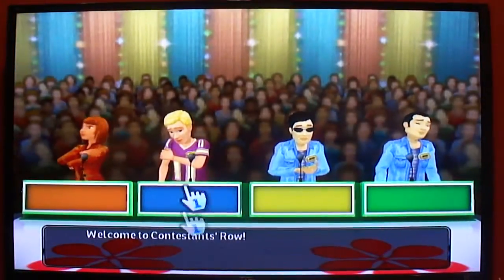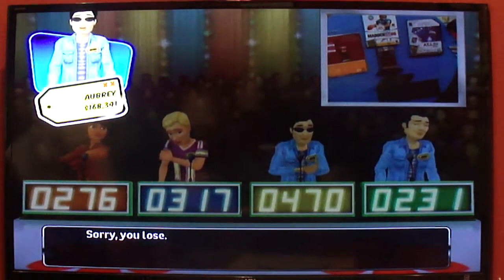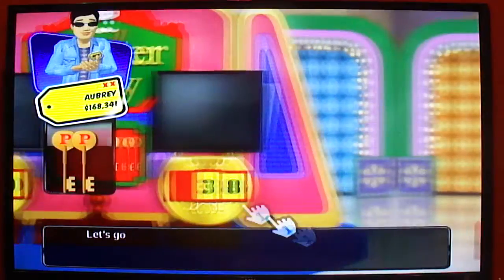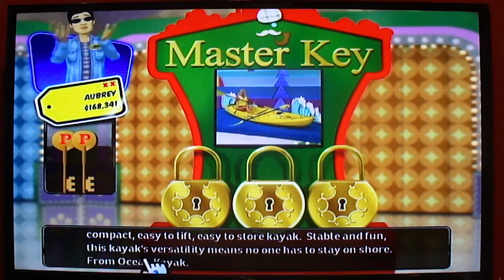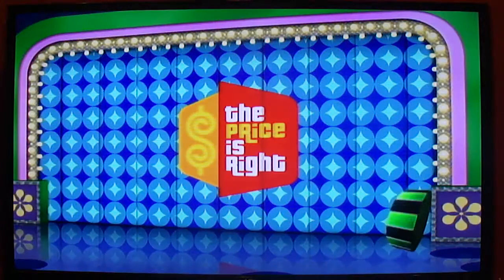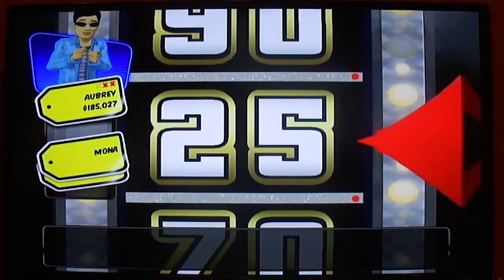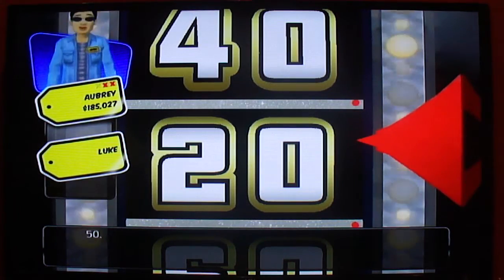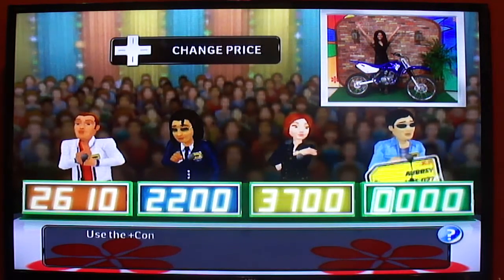300 Subscribers Special for Colin Cropley (Part 3)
Here is the next part, in which we continue on with The Price is Right 2010 Edition. What will the results be in this part? Watch to find out, and Part 4 will be up next.